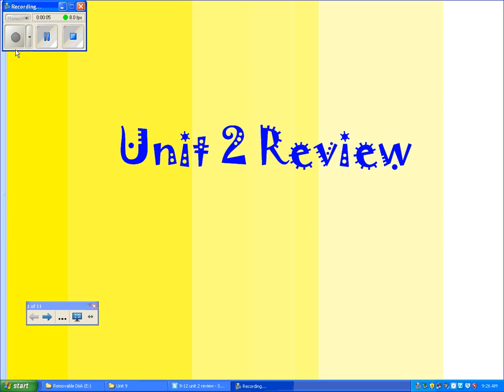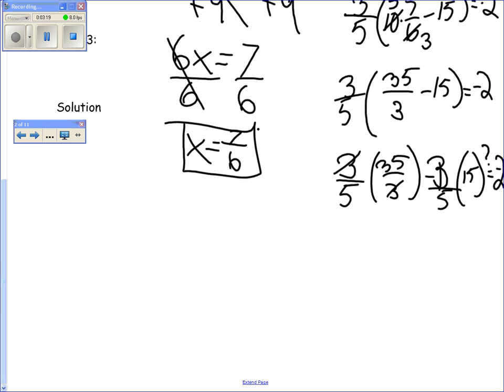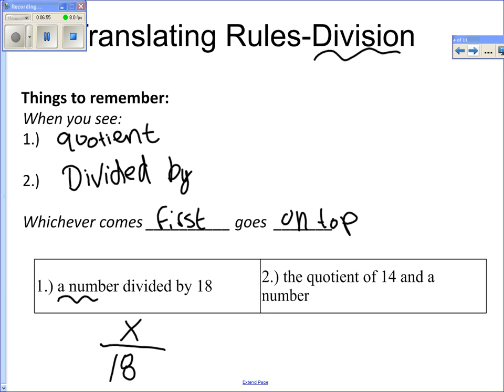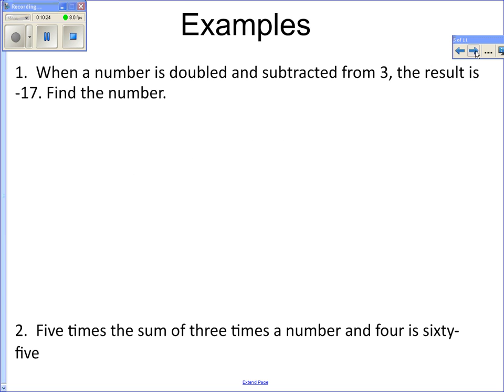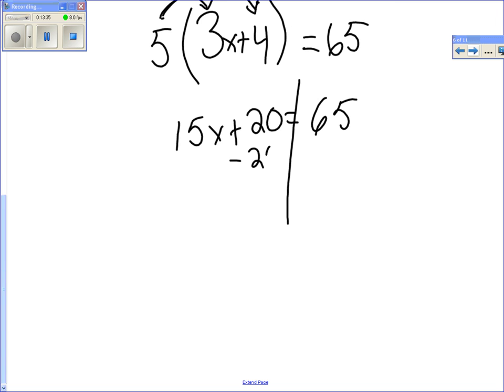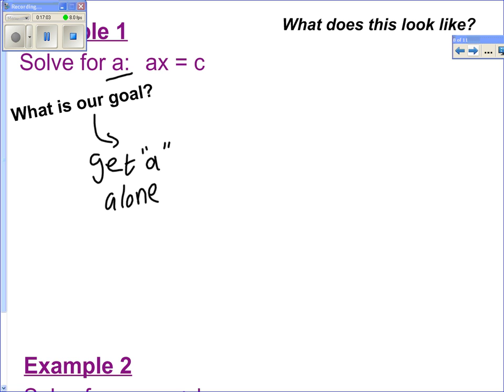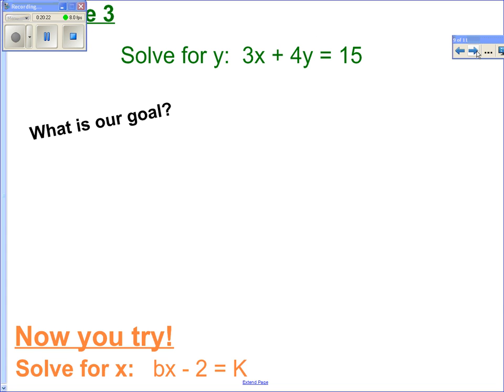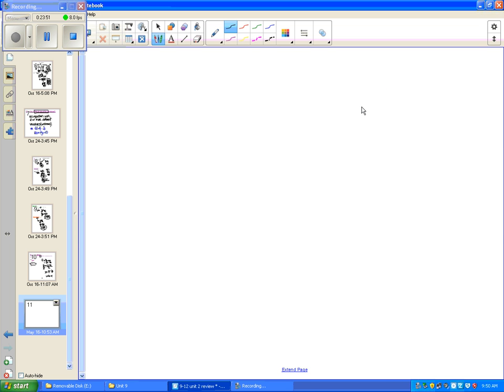unit 2 review